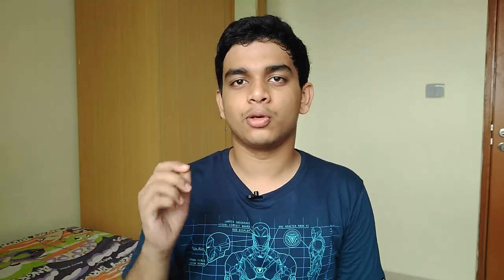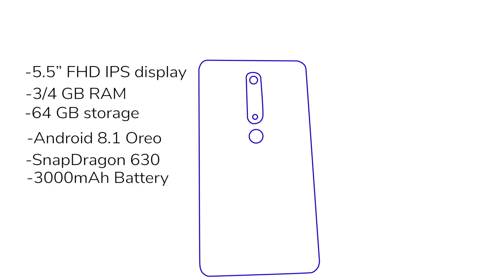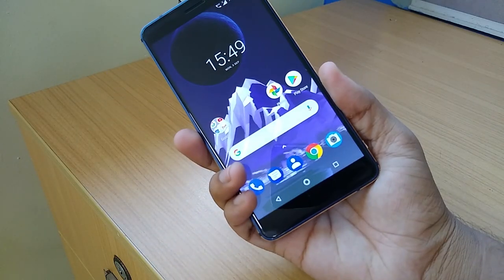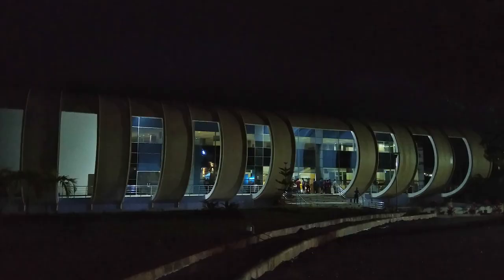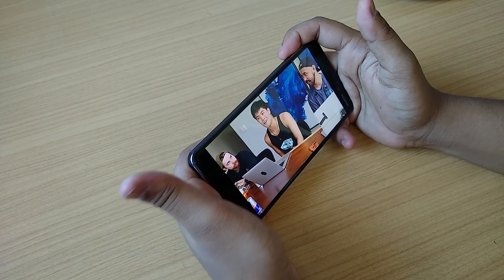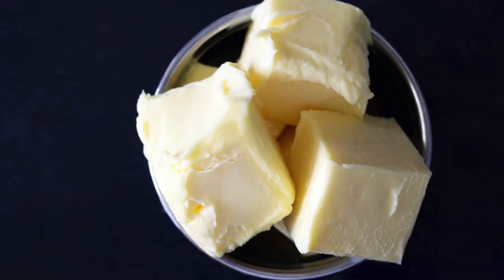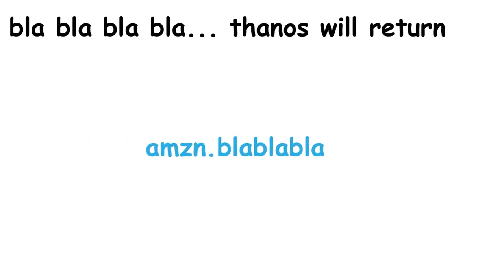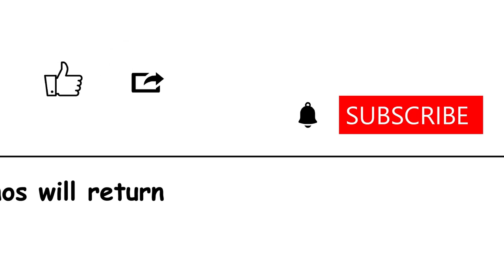Nokia 6.1 Review after TWO months!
Ag2byte review of the Nokia 6.1, the refreshed Nokia 6 for 2018.
So Nokia 6.1 has been out for a while and is not a favourite phone for critics, there are still some things that I like about it. So should you buy the Nokia 6.1? Find out in this Video Review.

The phone was provided by a friend for Review.

3GB version

Thumbs and subs if You loved it. Make sure you enable notifications by clicking on the bell icon.